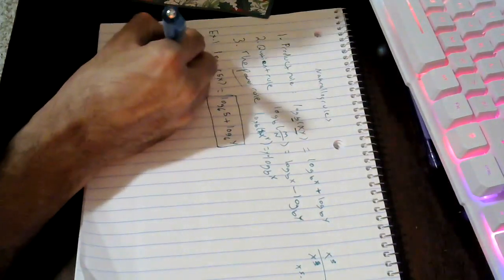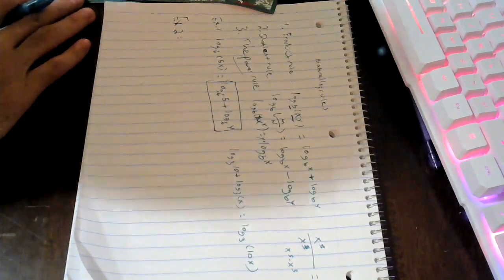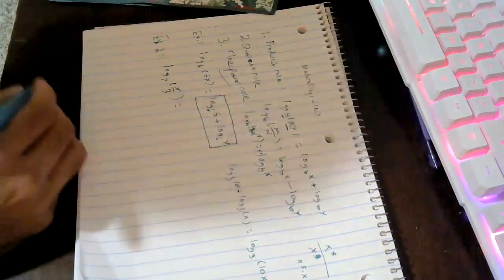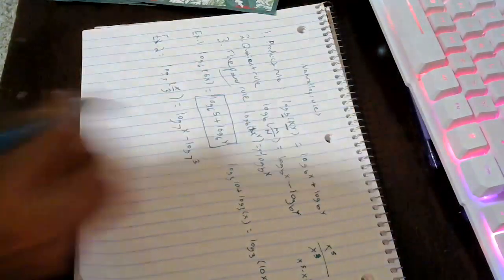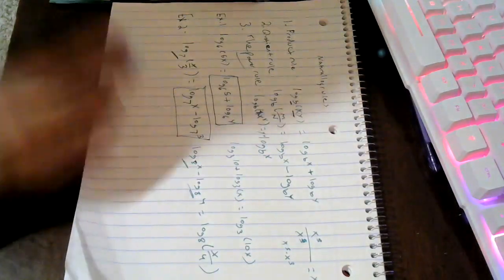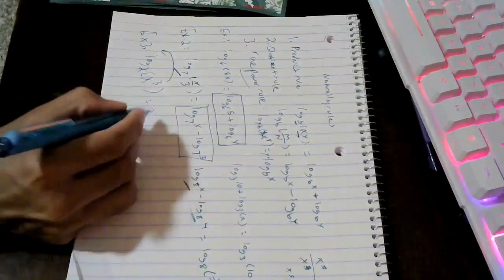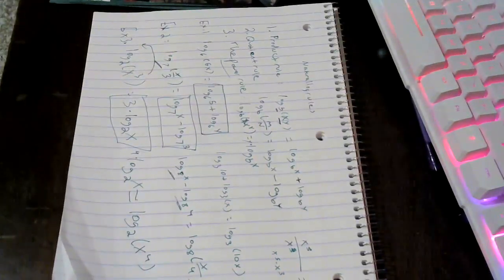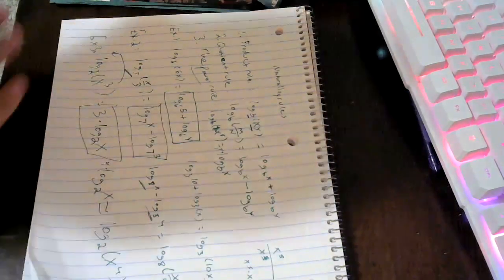Natural logs: By professor Hasan Rangwala